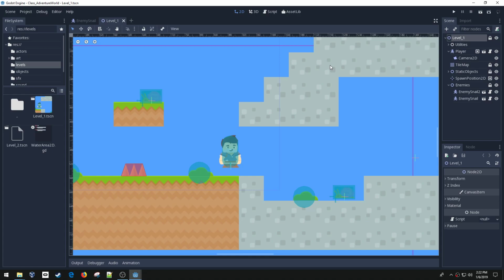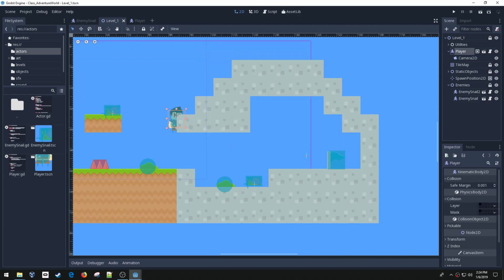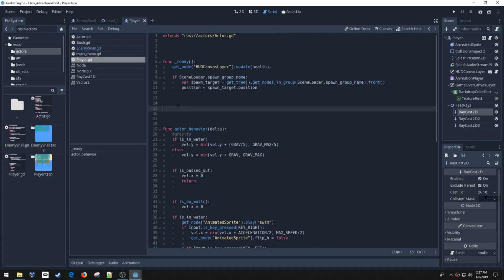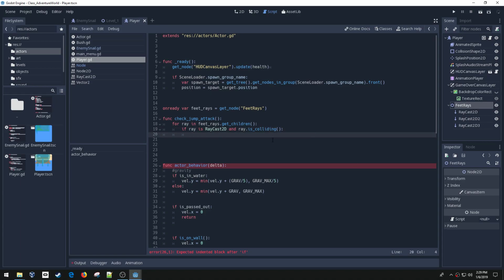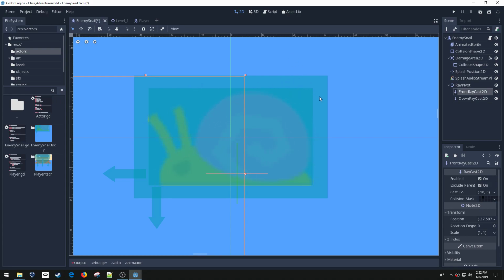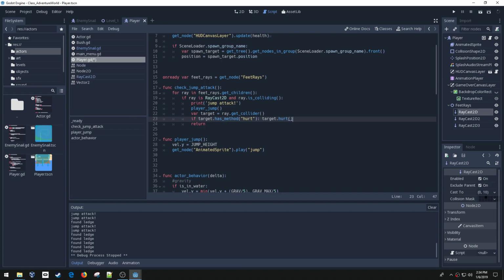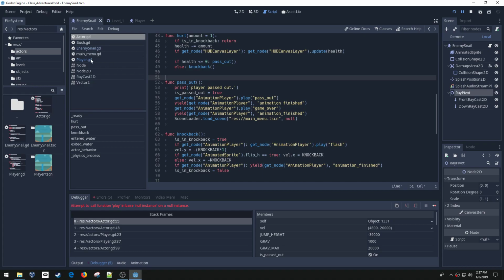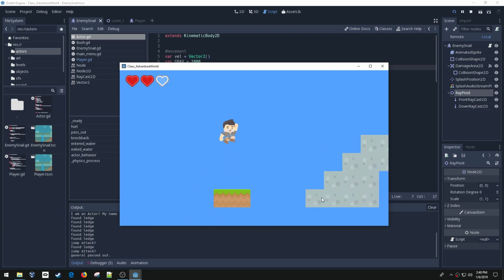14. 2D Platformer - Adventure World - Jump Attack